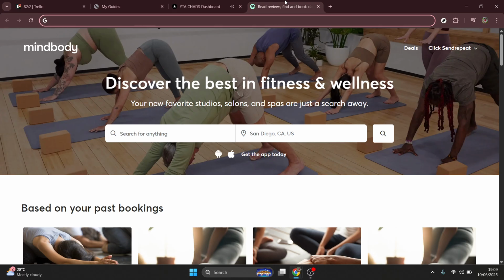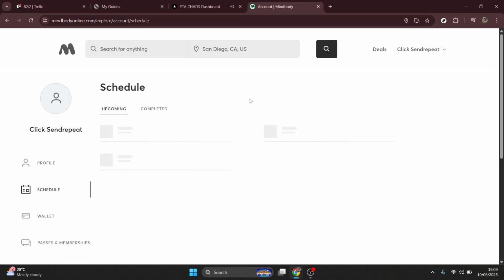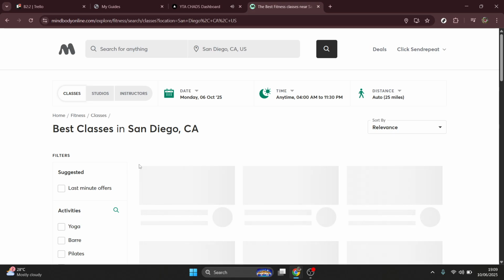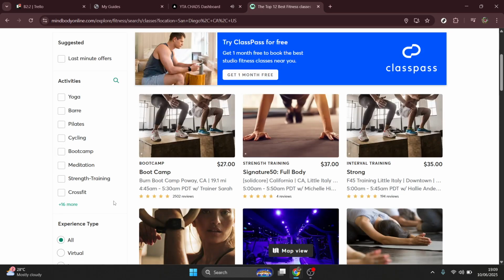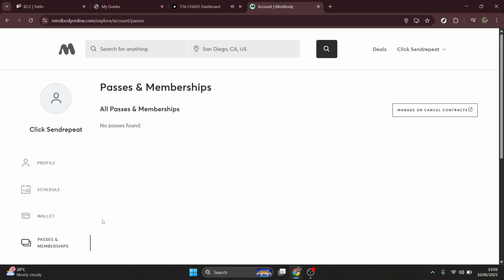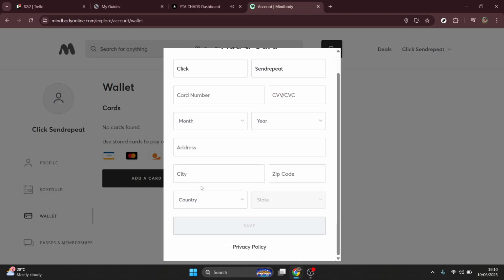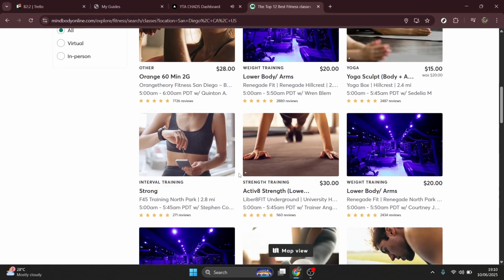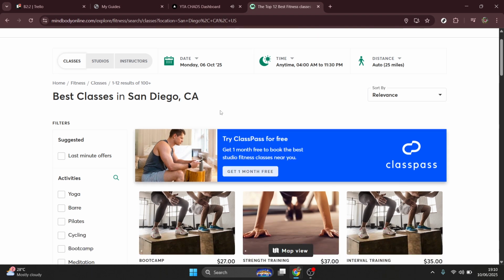How to Create Auto Email in Mindbody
In this video, I’ll show you how to create auto emails in MINDBODY — step-by-step! Learn how to set up automatic messages for welcome emails, booking confirmations, reminders, and follow-ups that keep your clients engaged (without lifting a finger).

Whether you manage a gym, salon, spa, or wellness studio, automated emails help you build relationships, reduce no-shows, and boost client retention — all inside your MINDBODY account.